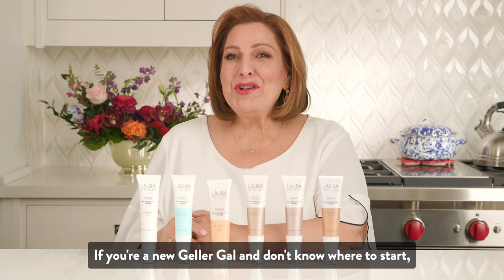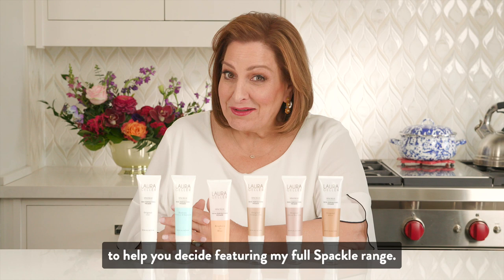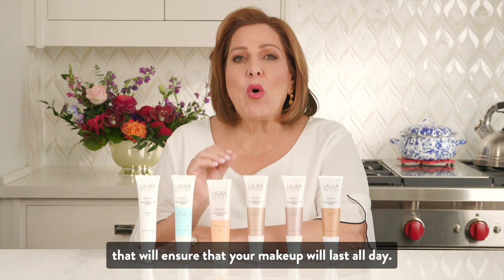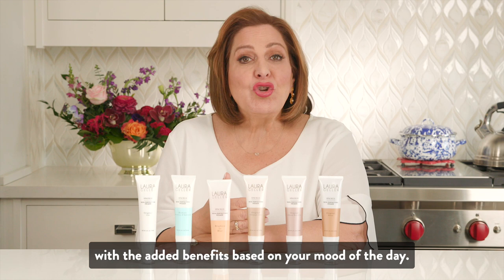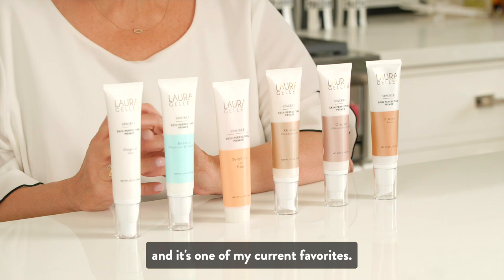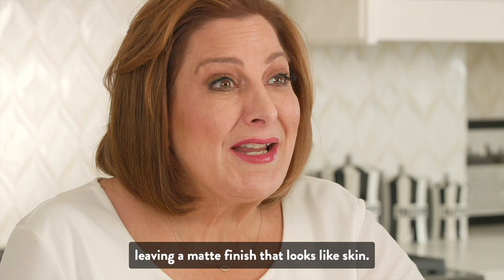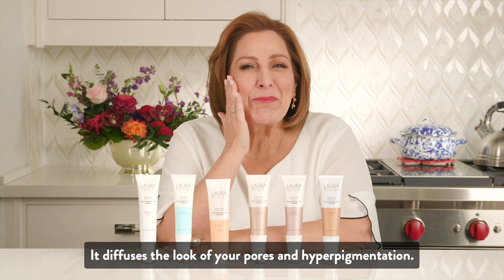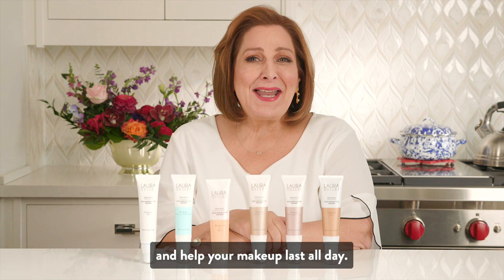Spackle Skin Perfecting Primer Full Assortment Comparison | Laura Geller Beauty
Curious about the differences between out six Spackle Skin Perfecting Primers? Laura has got you!

All of our Spackle Primers help to create a smooth canvas for improved foundation application and wear, and keep your face feeling fresh all day! And, you can wear them with or without makeup!

Free of synthetic fragrance, parabens, phthalates. Cruelty free.